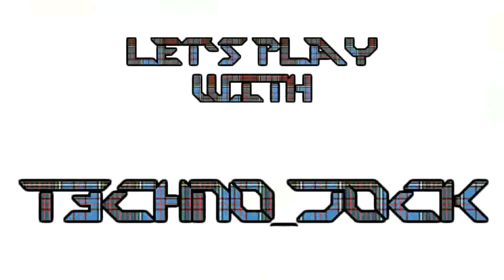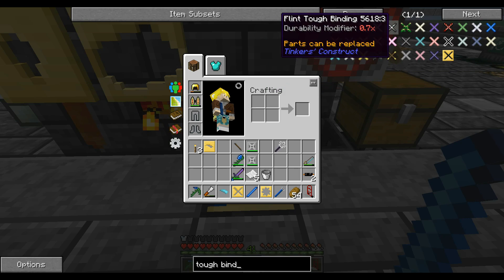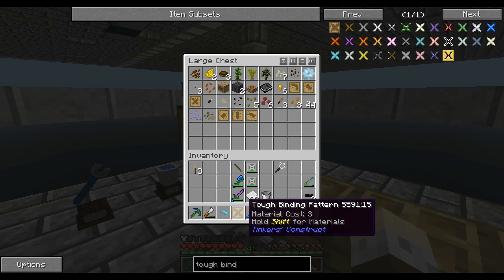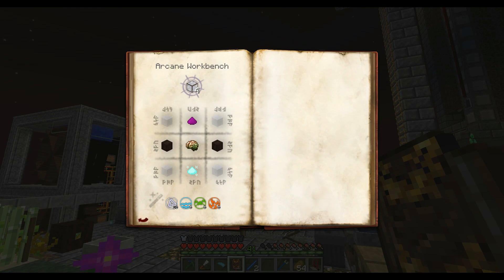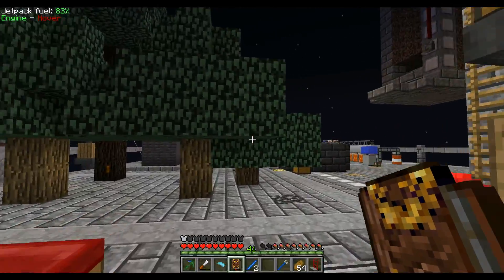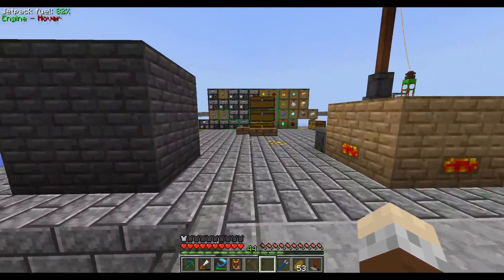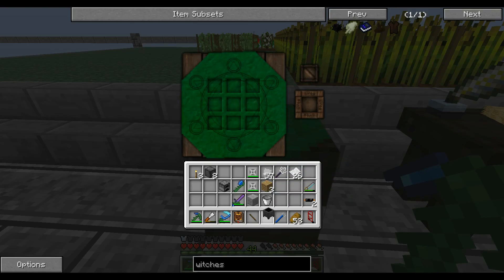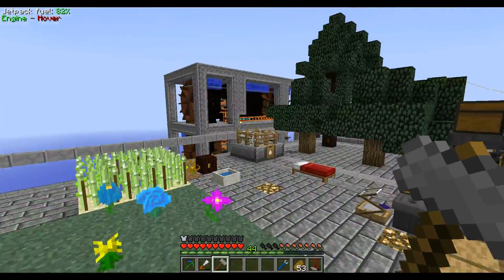IE Skyblock - Episode 11 - Annoying paste more like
Remember in the other Infinity Evolved series when I had such "Funs" getting anointing paste to make my witches cauldron? Yeah: That. Again.